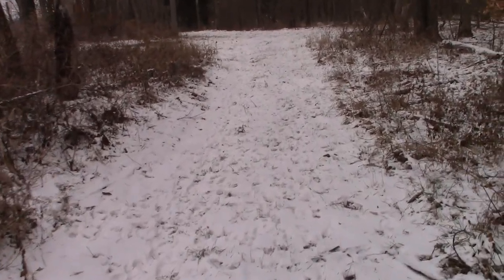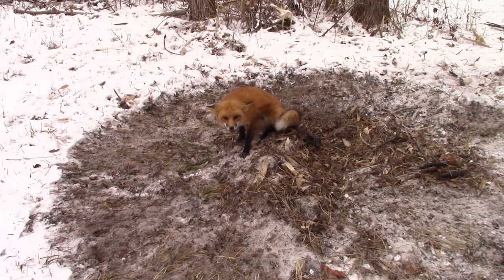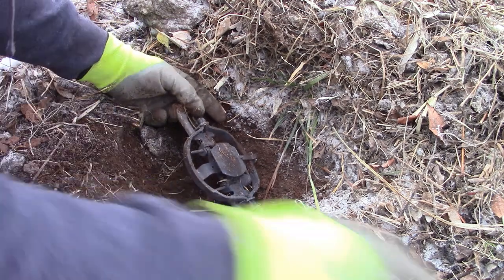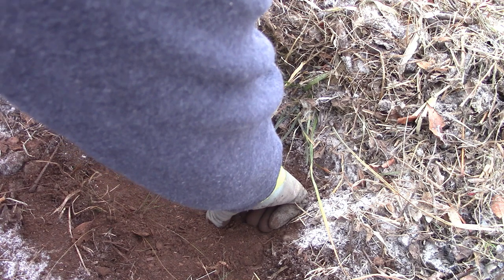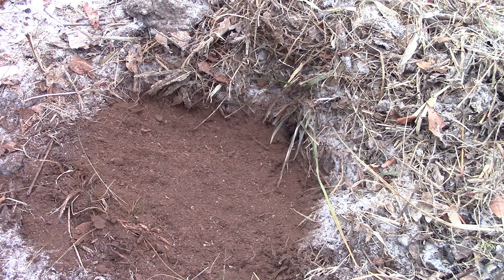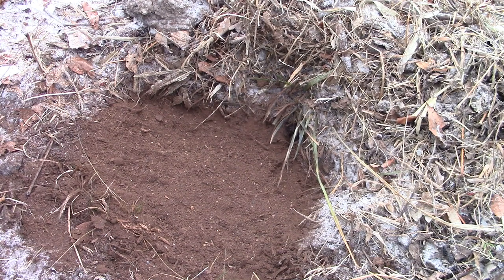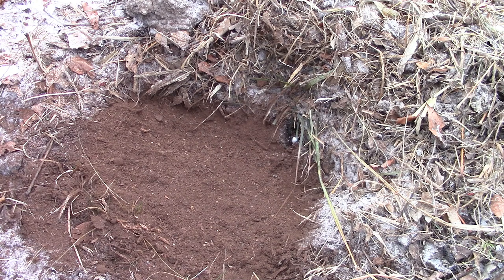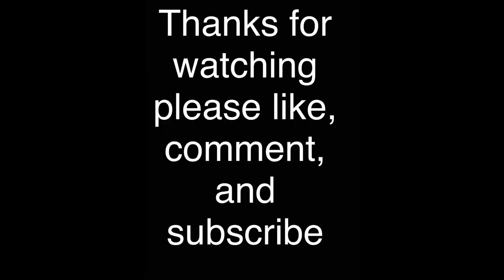RED FOX catch in the snow and set remake.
Getting the COYOTE traps set out for my late season Coyote trap line and caught a RED FOX in one of my sets this morning.  I show you the remake of this set.